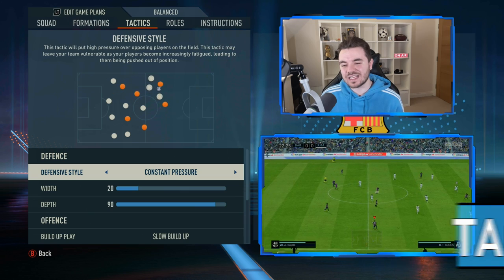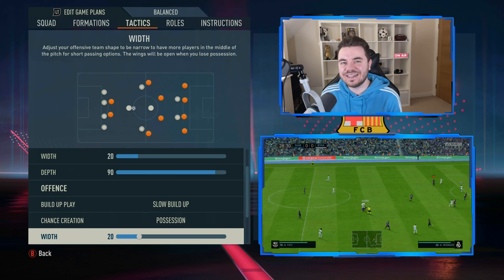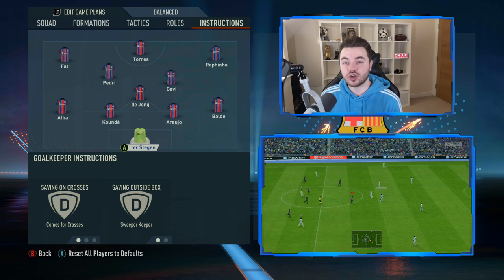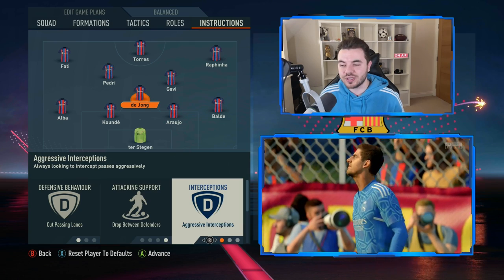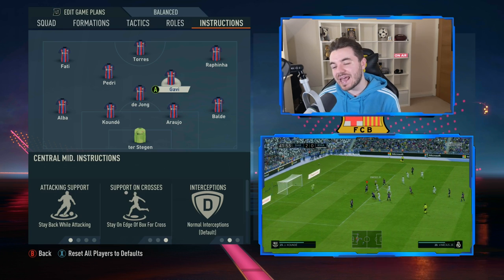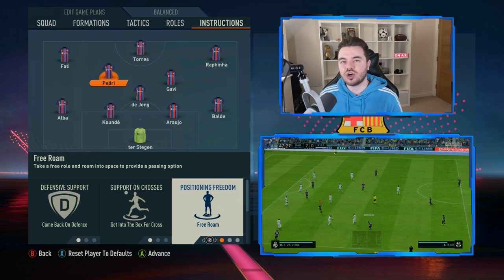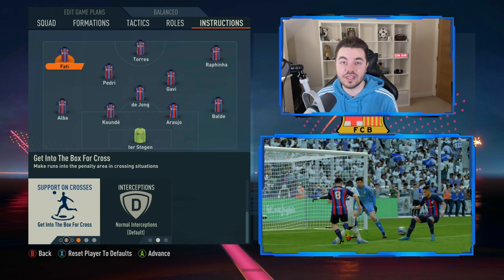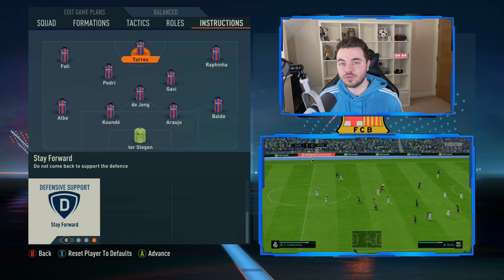Replicate Pep Guardiola's False 9 4-3-3 Barcelona Tactics in FIFA 23 | Custom Tactics Explained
OR

In this video, I show you how to recreate Pep Guardiola's False 9 4-3-3 Barcelona tactics from the 2010/2011 season in FIFA 23.

Chapters:
Intro - 0:00
Formation & Position Changes - 0:24
Tactical Instructions - 3:00
Player Instructions - 4:50
Gameplay - 10:48